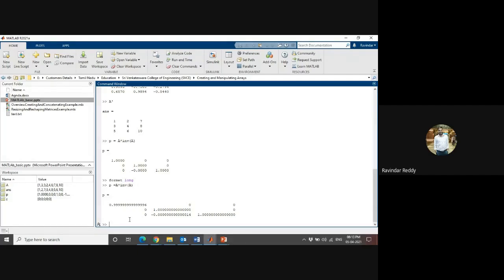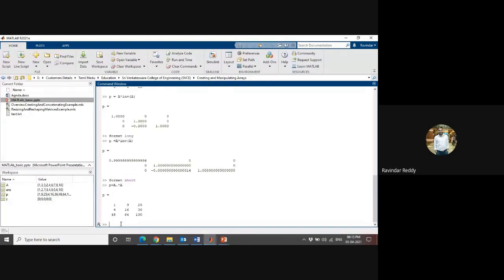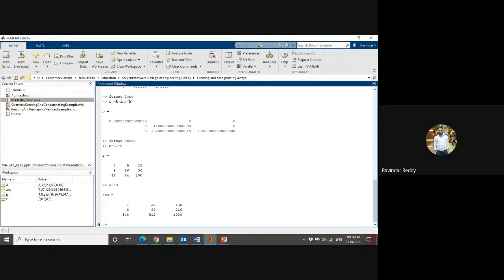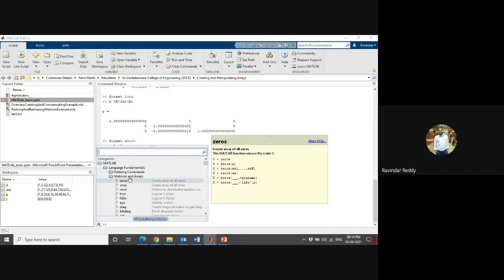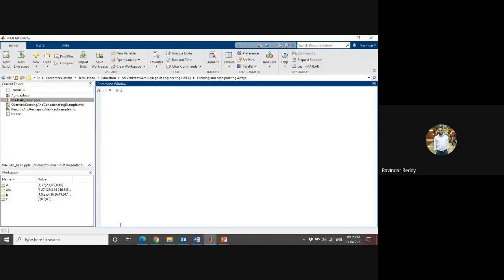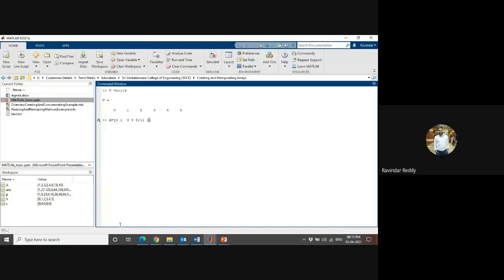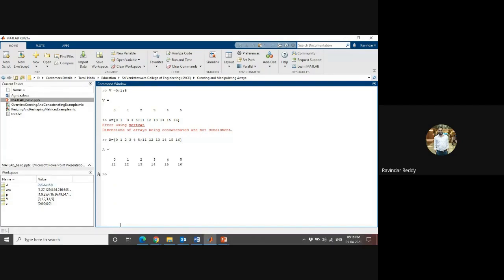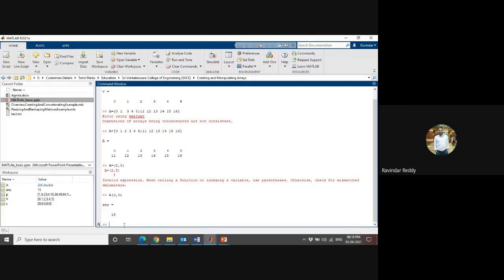CME | Lecture-73 | Working with Matrices in MATLAB Part-2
This video clearly explains about working with matrices in MATLAB.